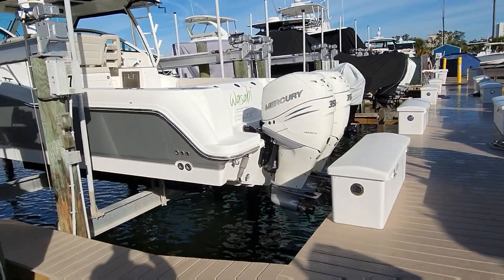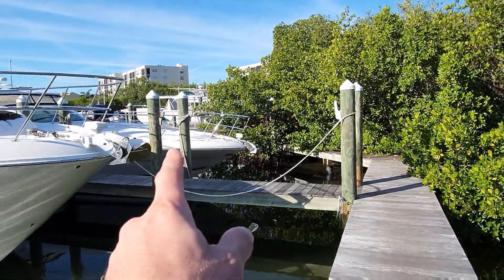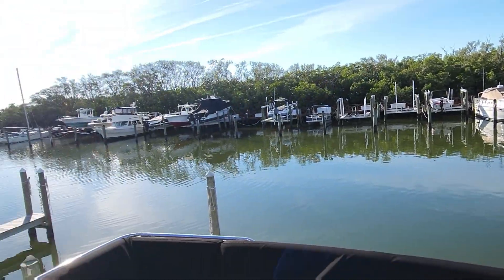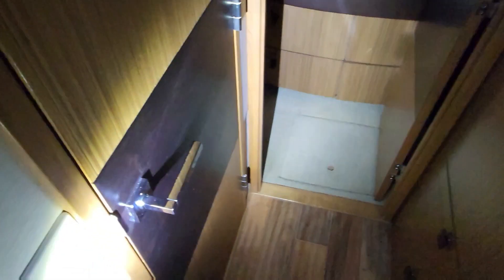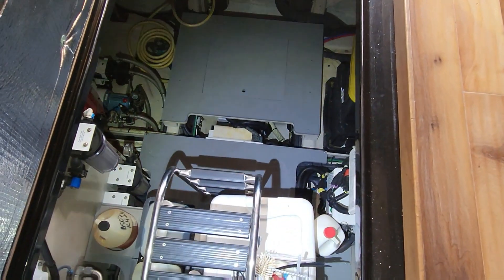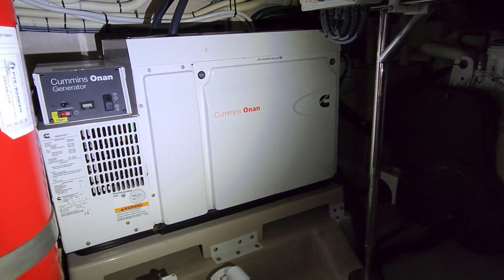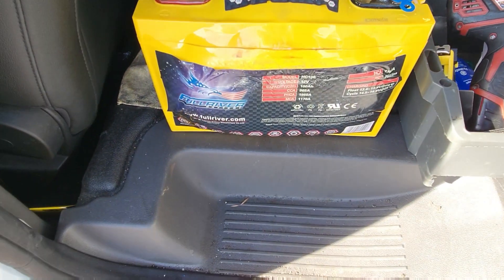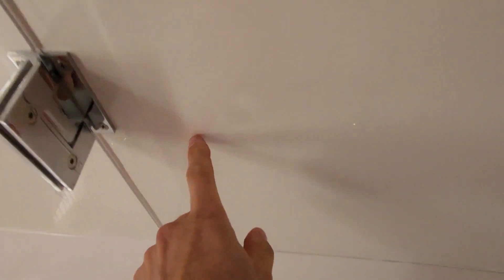Are The Old Sea Rays Better?!?!? What Do You Think?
Today I walk around Marine Max and check out a L590 Sea Ray. Than I fix the bathroom ceilings in a 44 Aquila.